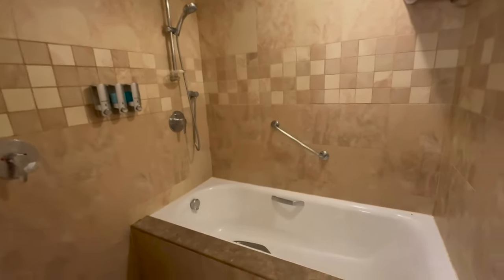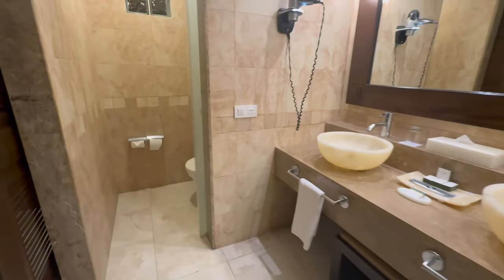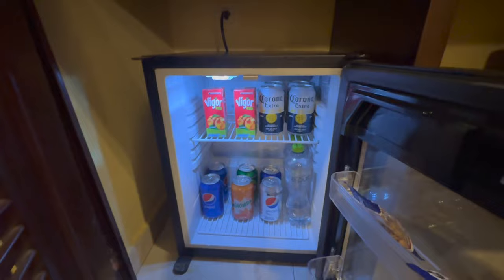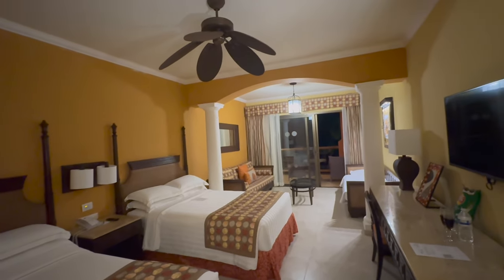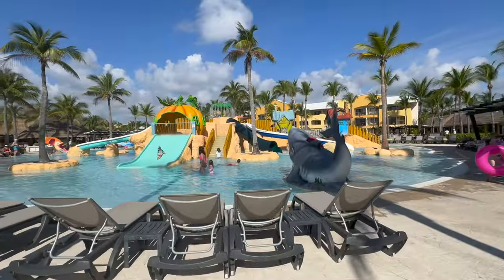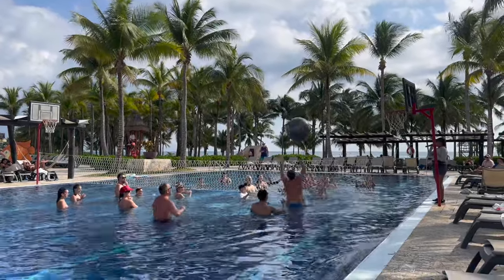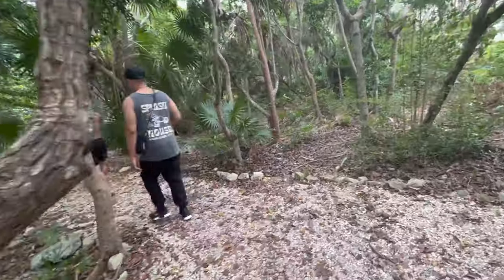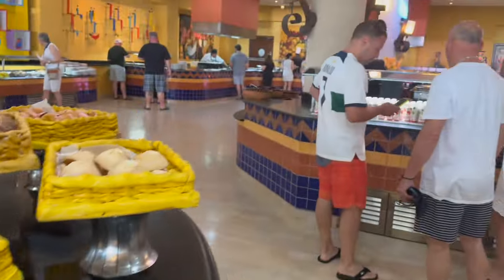Barcelo Maya Palace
Welcome to barceló a all inclusive…6 resorts all next to each other run by the same company: Beach, Caribe, Tropical, Colonial, Palace, Adults Only. If you stay at Palace or Adults only you get access to all.

RECOMMEND: Getting private shuttle if you fly into Cancun which is an hour away. Buy a bottle most drinks are watered down. Clubs go to Playa Del Carmen only 20 Mins out

ROOMS They’re ok they need to be more modern but nothing to bad. Also beds are on wheels so they slide around on tile flooring

FREE ACTIVITIES Tennis, pickle ball, basketball, ping pong, pool, gym, sauna, and steam room & small water park with slides for kids,dolphin show oh and a nightclub 😮‍💨

PAID ACTIVITIES Surfing simulator, mini golf, bowling, parasailing, casino (small), escape room, swimming with dolphins..

RESTAURANTS  a couple buffets and some à la cart restaurants you have to make reservations for and dress code enforced .
P.s. No food service by pool only drinks
Overall i give this hotel a 8/10 ⭐️